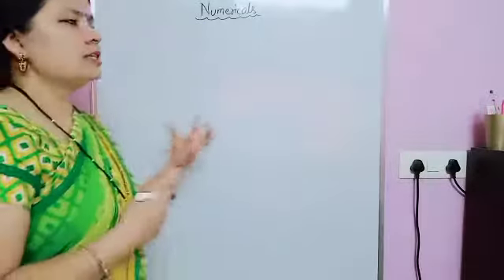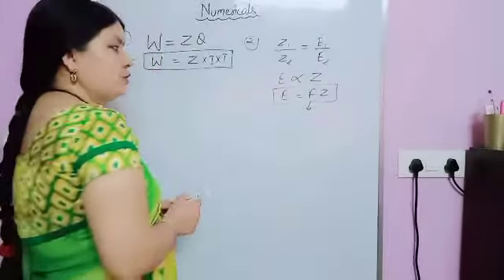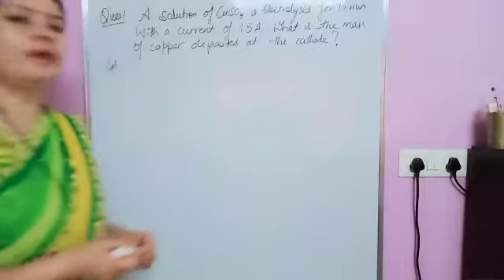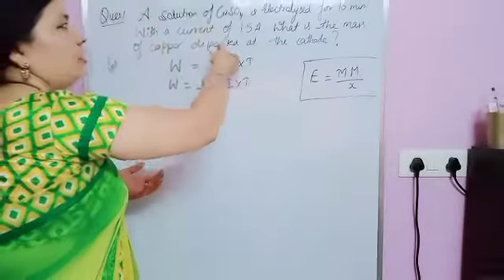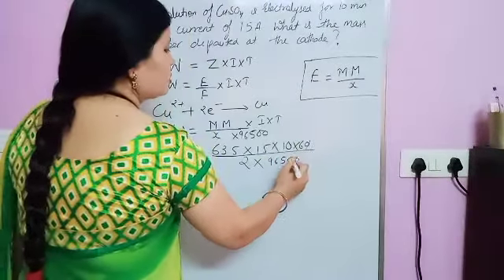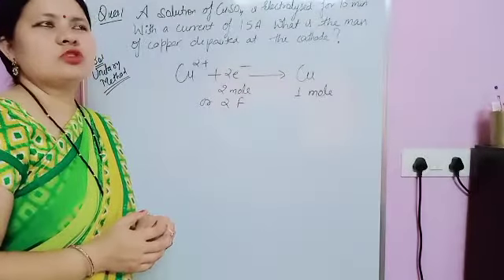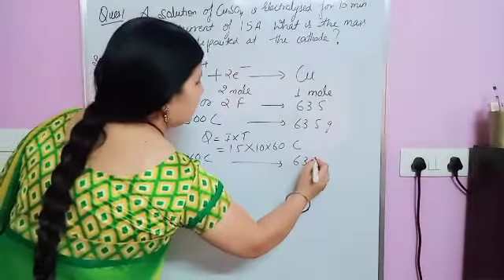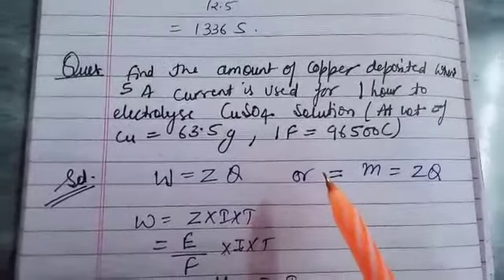Numericals regarding Faraday's law of electrolysis (part 1)